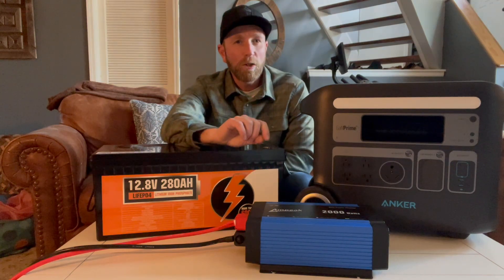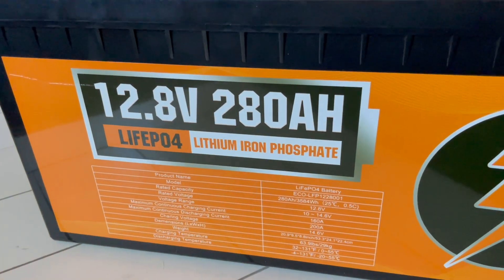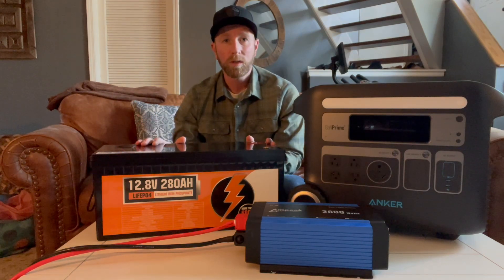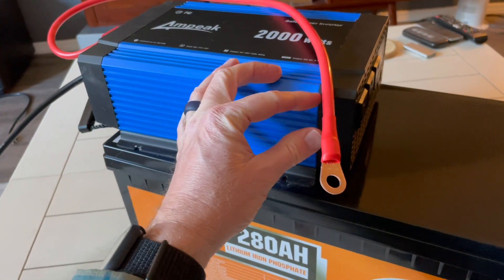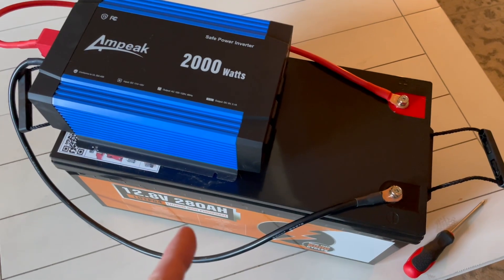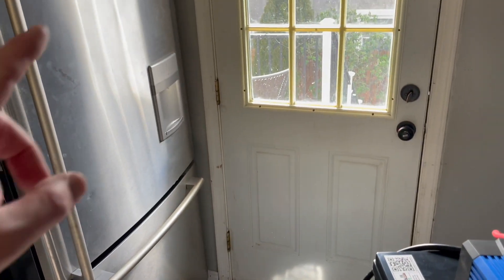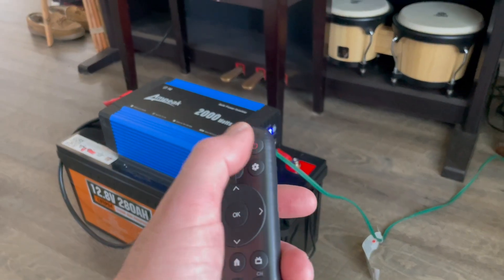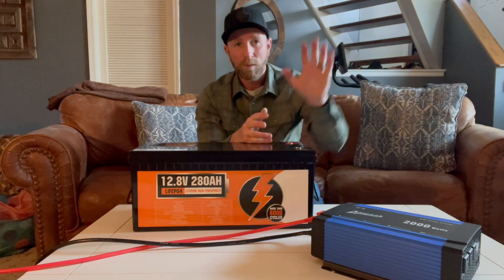Can This Battery Be Used As A Home Emergency Backup?